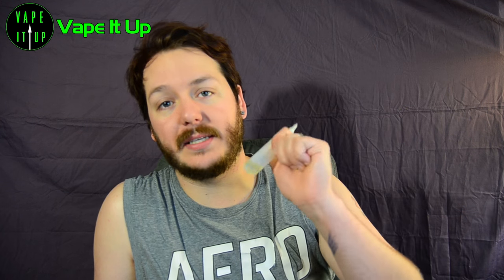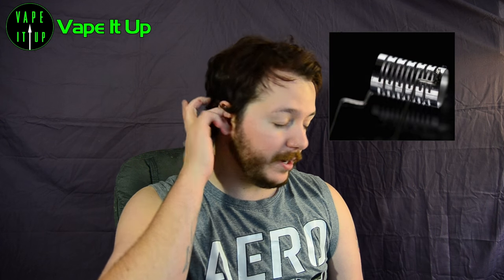Vape It Up Vlog: The Return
Well hello there everyone! Welcome, welcome, welcome! After a week of no vlogs, we return with a jam packed episode full of anything from a full on rant about Facebook groups to vaping Flappy Bird!
This is, Vlog 4: The Return

Washington state regulations are a good thing!

You can check me out one some of the social medias as well: